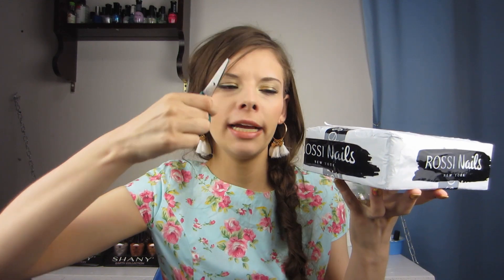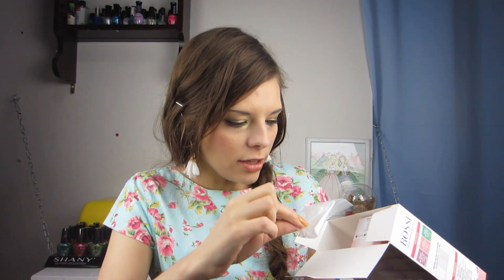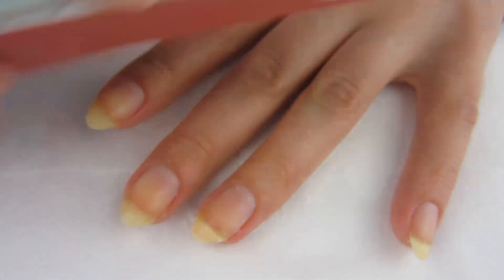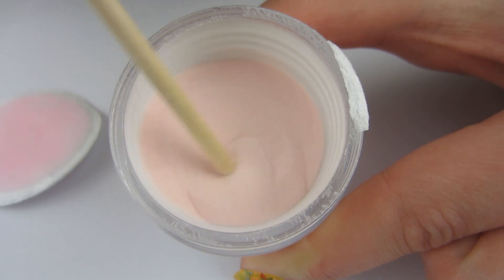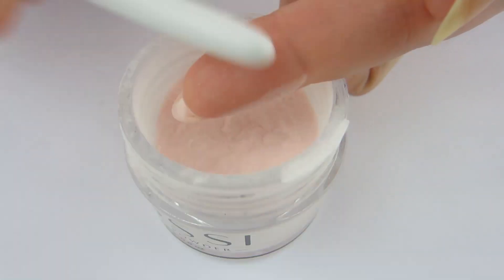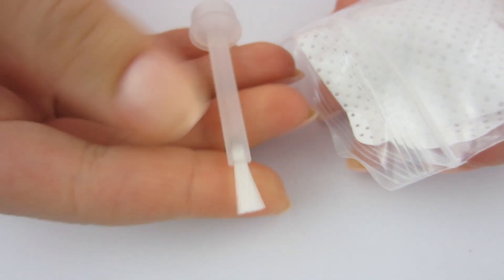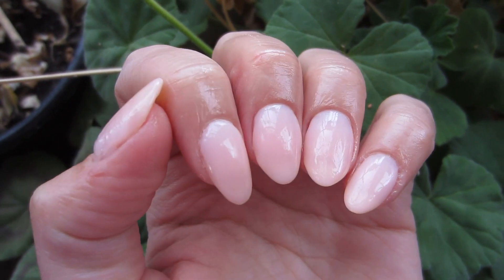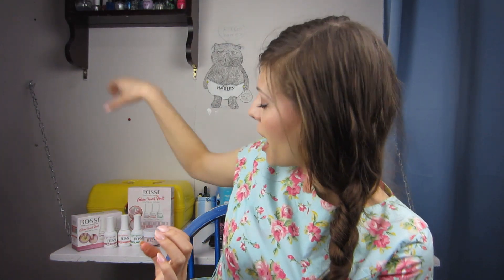DIY Dip Powder How To! Rossi Nails Dip Powder Starter Kit Review!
Hello! Today's video is a DIY dip powder how to! Rossi Nails sent me their dip powder starter kit for my honest review so let's try it out and see how this system performs!
If you like this kit and want to give it a try, make sure to click the link at the top of the description to get 20% off your order using my code 'CheapNails'!
I will get a small commission if you use my code (at no extra cost to you), but, I assure you all my opinions expressed in this video are entirely my own.
I hope you enjoy this video and have a great day!

                                                       ~Vanna

Cheap Nail Glue For Foil

Cheap Starry Night Foil

Cheap Waterbased TopCoat I use for foil